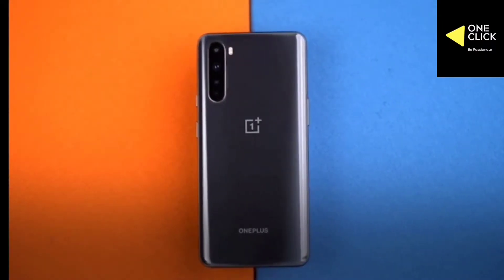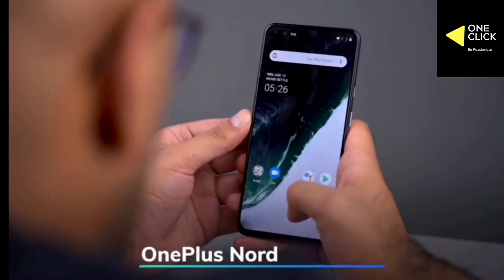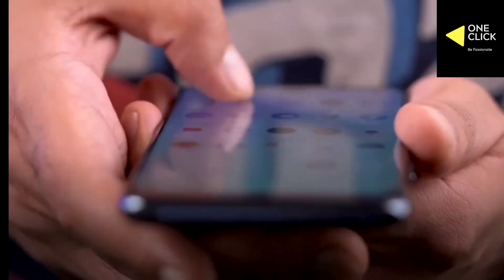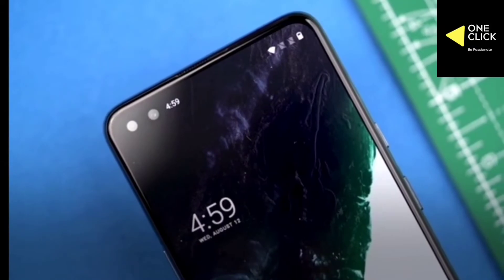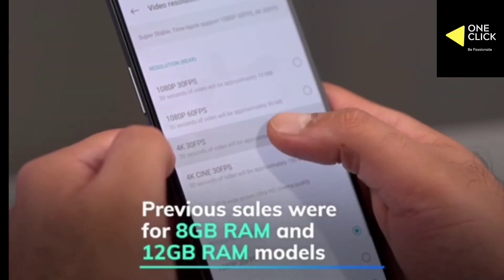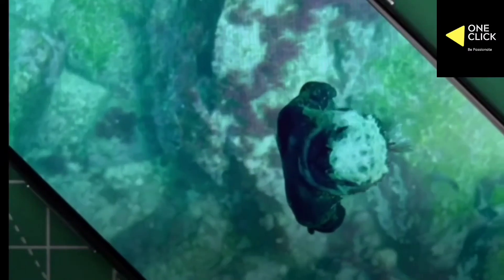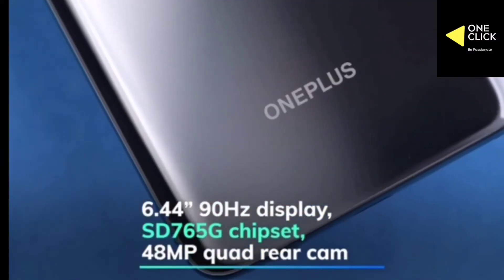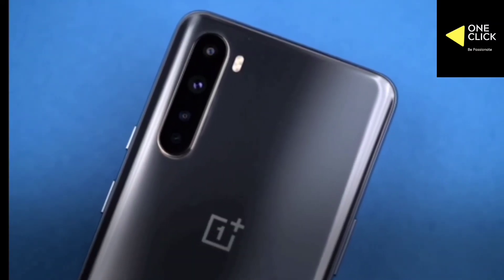OnePlus Nord - 6GB +64GB INDIA SALE ON SEP 21 || Full Specification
Show some ❤️